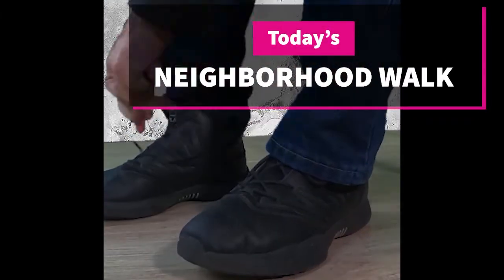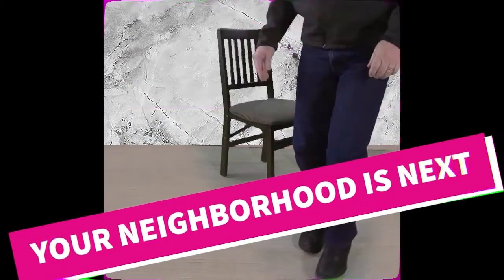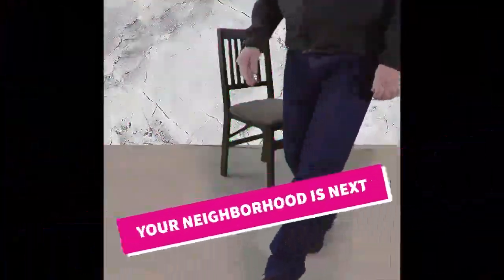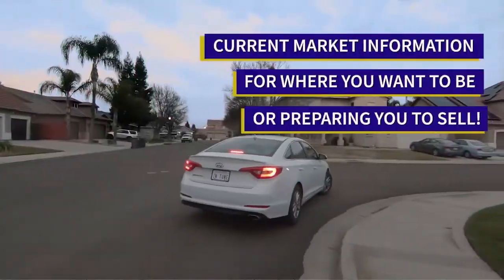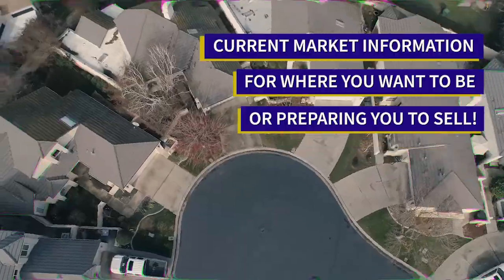Homes for Sale in Modesto CA 95358, Neighborhood Walk Real Estate Vlog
Wednesday's episode of our neighborhood walk property vlog,, where we show homes for sale, in local neighborhoods in California's central valley real estate market. This Walk is from March 18th 2020. Your Hosts Bradley Price, Realtor and Darlene Price Realtor from Sonata Realty in Modesto, Today we are in Modesto CA 95358, Stanislaus County. The link is for active properties throughout the area.  Your residential specialist and accredited buyers agent are prepared to help you with your next real estate transaction. For walks older than 2 weeks, look in our archived walks playlist, the links will still show currently properties for sale in those areas, Although the featured properties are more likely to be unavailable.